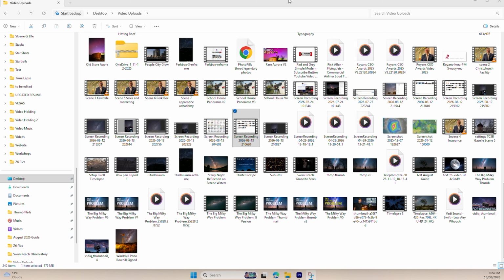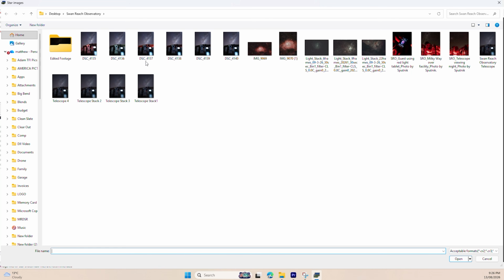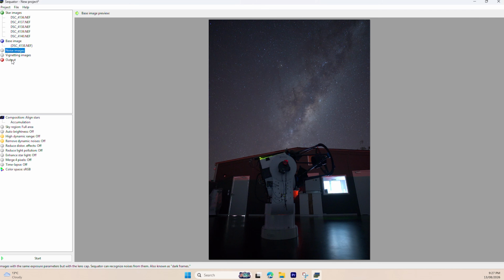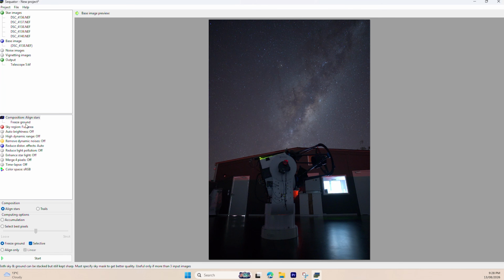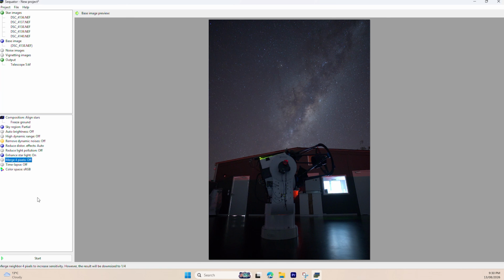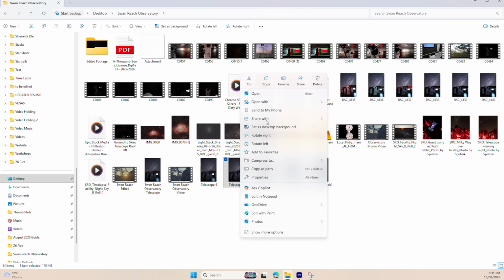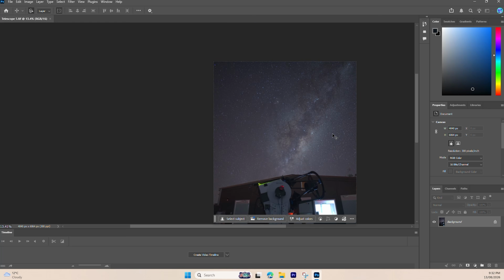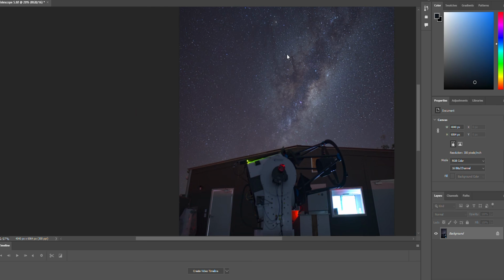Sequator Astrophotography Tutorial: Stack Milky Way Shots Step By Step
Learn how to use Sequator for astrophotography — this free Sequator tutorial shows you exactly how to stack Milky Way shots to eliminate noise and pull out detail your camera missed in-camera. Sequator is one of the best free stacking programs for astrophotography, and in this video I walk you through the entire process step-by-step — from importing your raw frames to exporting a clean, stacked Milky Way image ready for editing in Photoshop or Lightroom. Whether you're shooting from a dark sky site or fighting light pollution in your backyard, image stacking is the single biggest quality jump you can make without buying new gear. I'll show you exactly how I set up my stack, the settings that actually matter, and the mistakes that ruin a stack before you even notice. In this video:

🔭 SMART TELESCOPES
Purchase from DWARFLAB Direct

Purchase from Amazon Links
DWARFLAB DWARF 3
DWARFLAB DWARF Mini

📷 CAMERAS
Sony A7S III
Nikon Z6 II

🌌 LENSES
Sony FE 24mm f/1.4 GM
Nikon Z 20mm f/1.8 S

⭐ ASTROPHOTOGRAPHY & PANORAMA GEAR
Equatorial Wedge / Latitude Adjustment Base
NEEWER Tripod Levelling Base
DH-55D Panoramic Rotator
V Pan Tilt Platform
AODELAN Wireless Intervalometer for Nikon

💡 LIGHTING
NEEWER RGB Photography Flashlight
NEEWER Magnetic RGB Camera Light

🎤 AUDIO
DJI Mic 2 Wireless Microphone System

🦺 TRIPODS I USE
• Ifootage Carbon Fibre TC3B
• Leofoto Athena Tripod

00:00 Introduction
00:30 Viewing The Image First
01:22 Sequator
06:18 Removing Extra Noise
08:39 Outro